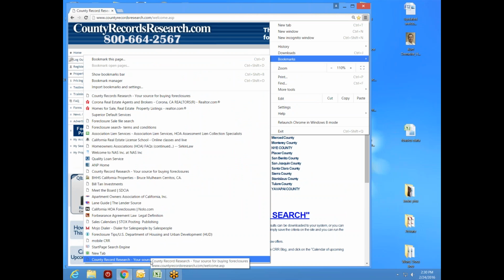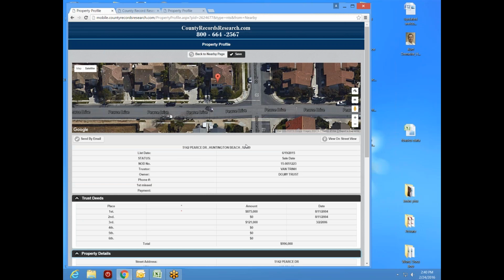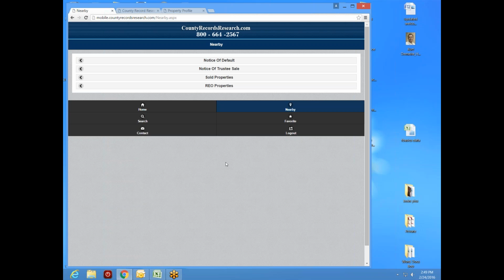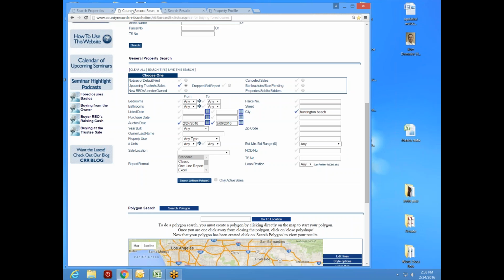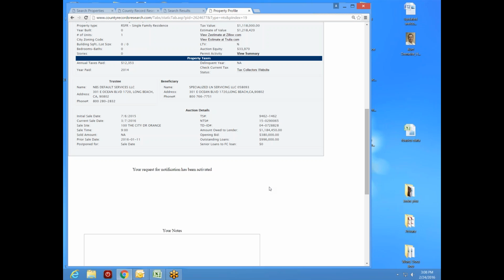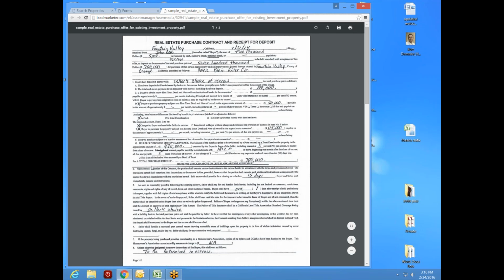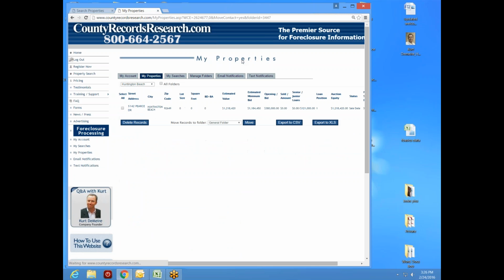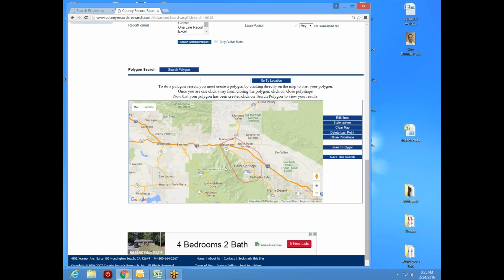2016 02 24 Tutorial on how to use CRR standard and mobile website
Live Website training Demo & Q&A on best ways to navigate and use the County Records Research website.